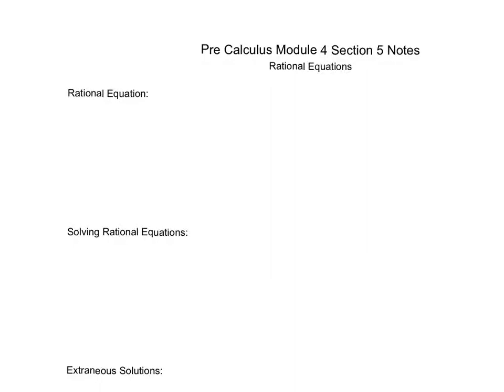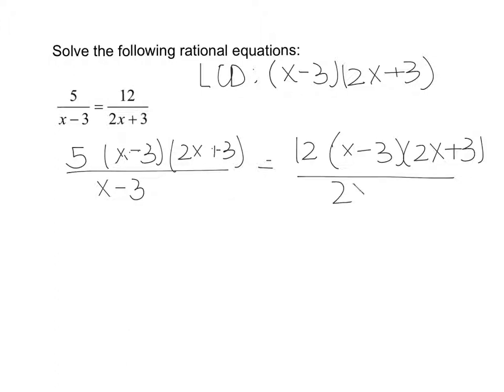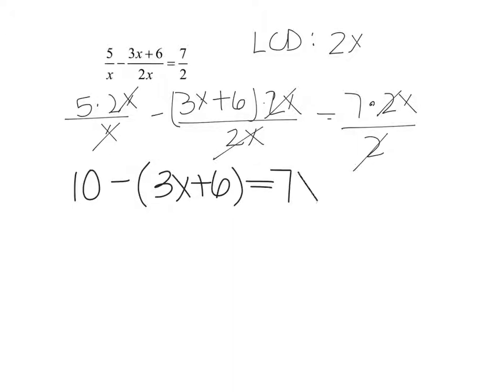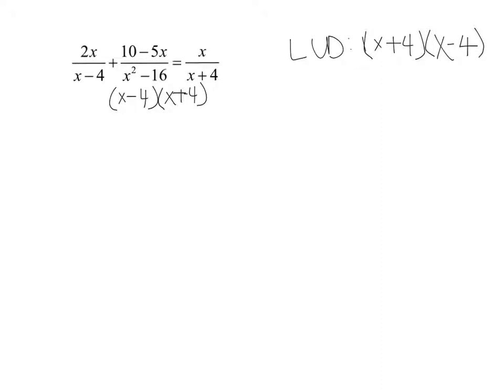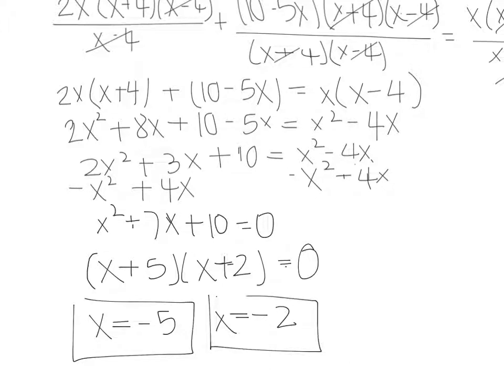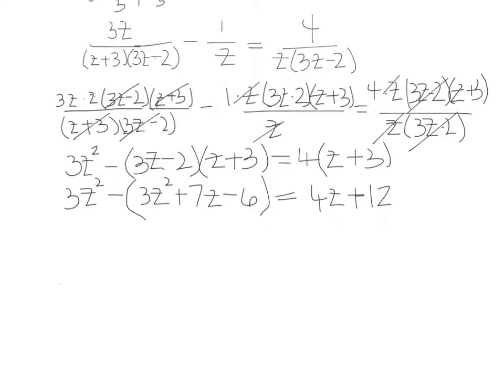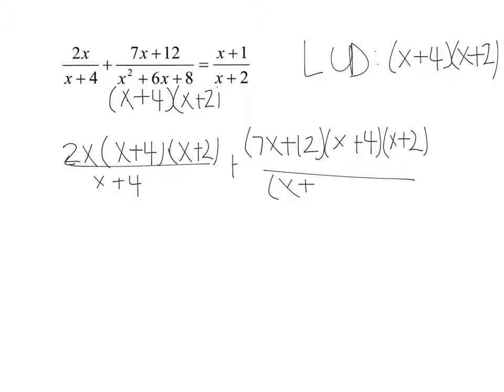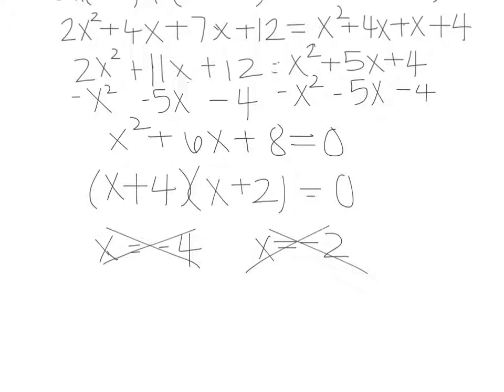Pre Calc Module 4 Sec 5 Notes